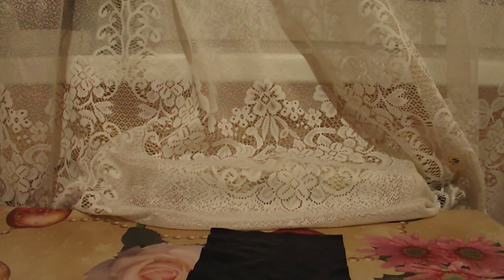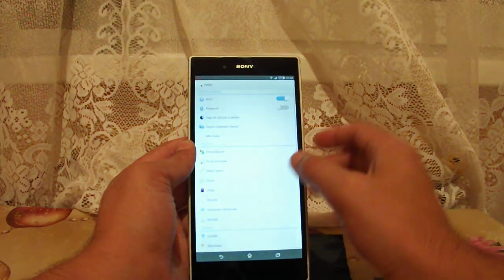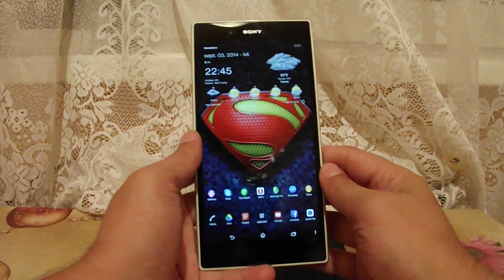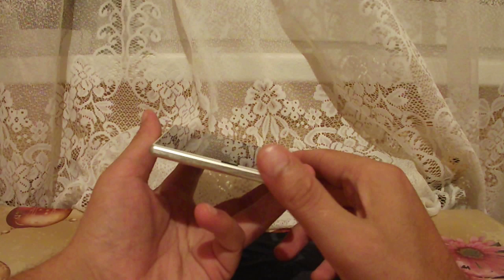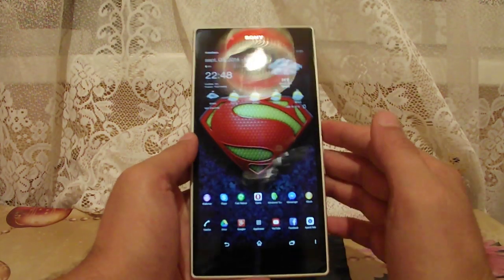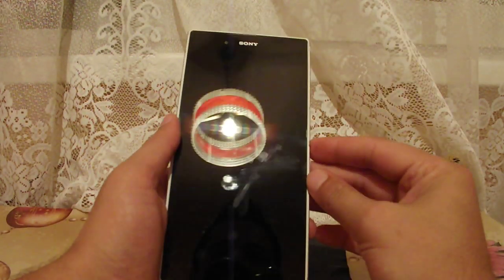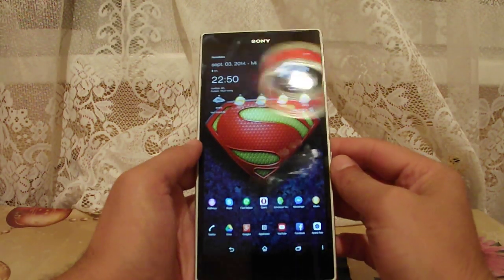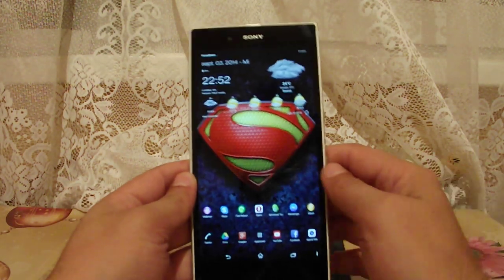Sony Xperia Z Ultra-First impressions(kitkat 4.4.4)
My first impressions with the Z Ultra phablet running on Kitkat 4.4.4
The true All-in-One mobile device..